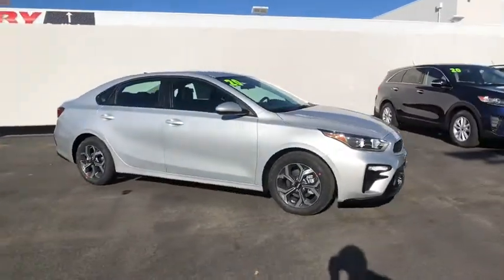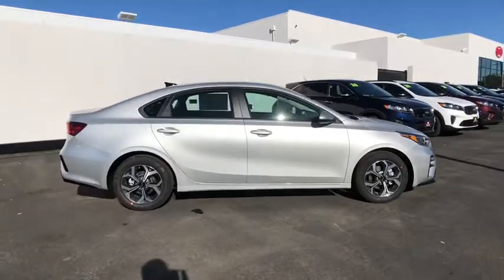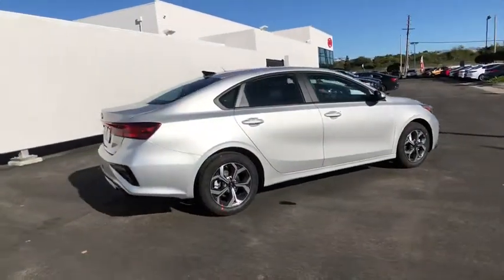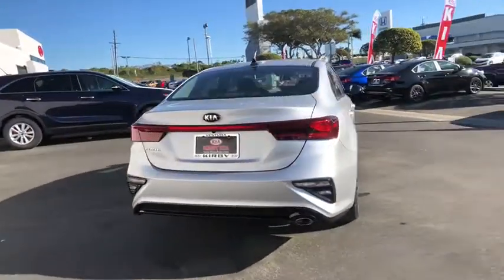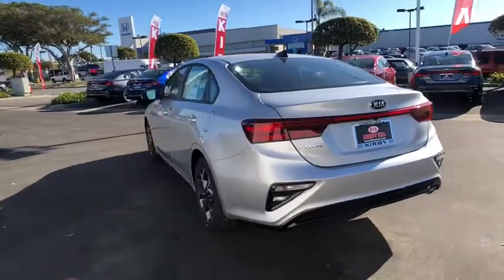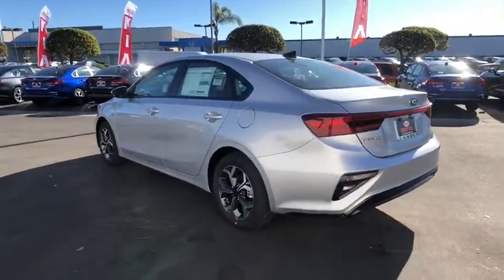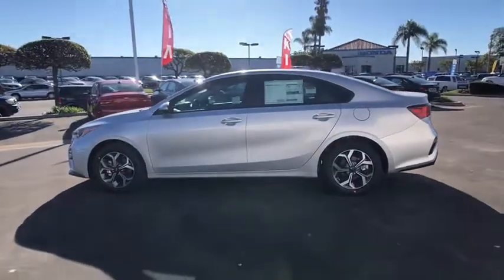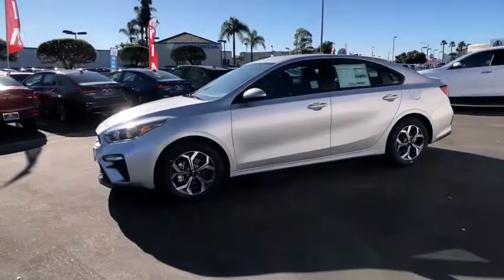2020 Kia Forte Ventura, Oxnard, Santa Barbara, Camarillo, Thousand Oaks, Simi Valley, CA 200527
Silky Silver New 2020 Kia Forte available in Ventura, California at Kirby Kia of Ventura. Servicing the Oxnard, Santa Barbara, Camarillo, Thousand Oaks, Simi Valley, CA area.

Kirby Kia is proud to offer this 2020 Kia Forte LXS. Family owned & operated for over 50 years! , Excellent selection of New and Used Vehicles, Financing Options, serving Ventura, Oxnard, Camarillo, Santa Barbara, Thousand Oaks, Santa Paula, and the greater LA area. Come see us at Kirby Kia Today! 2020 Kia Forte LXS Silky Silver 29/40 City/Highway MPG 29/40 City/Highway MPG